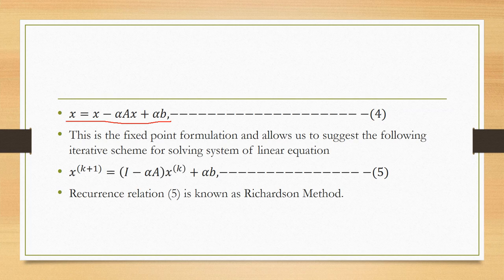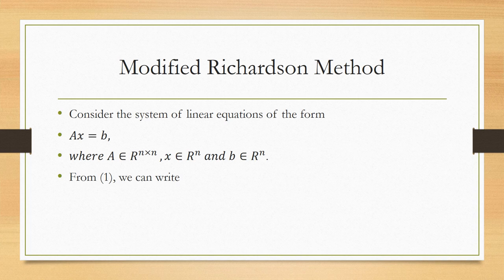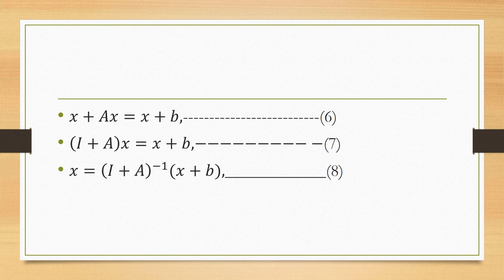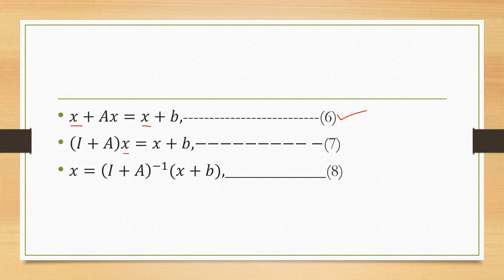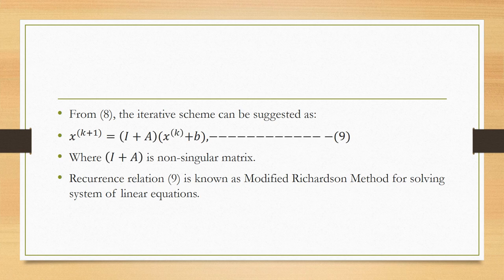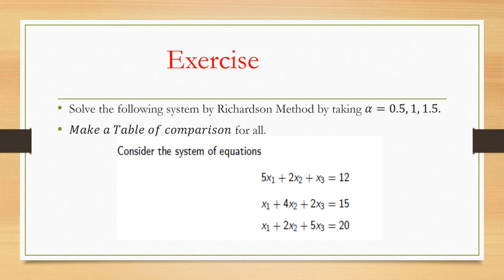Richardson Method for Solving Systems of Linear Equations